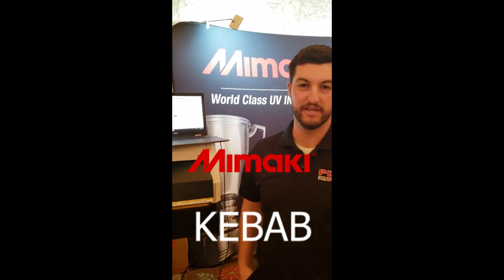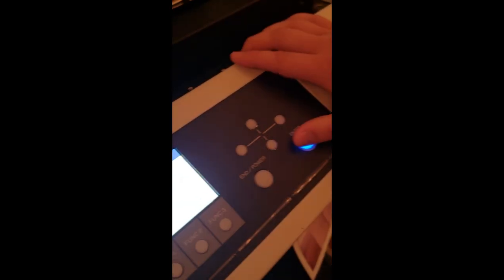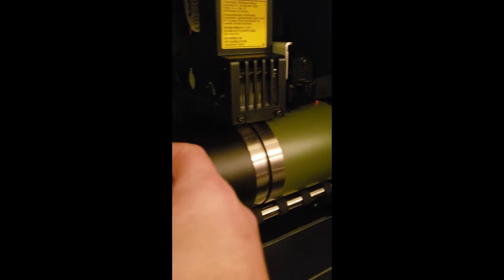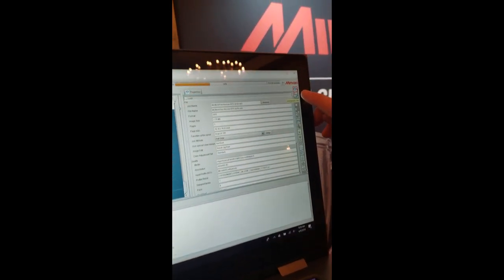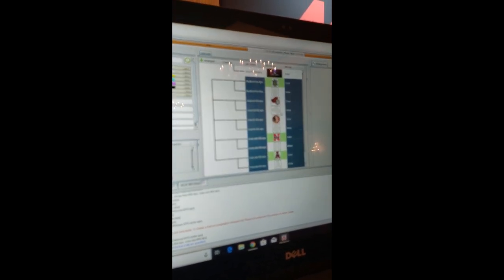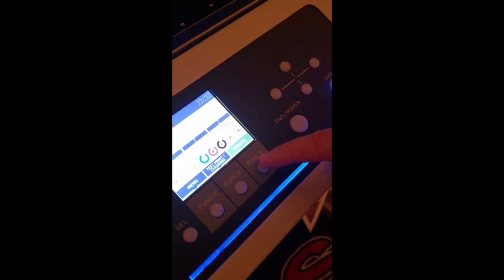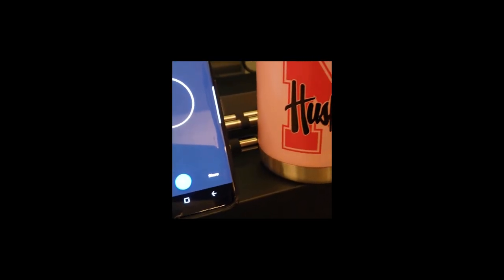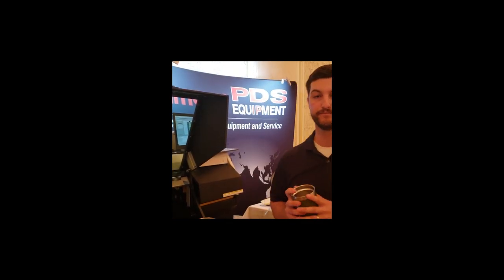HOW TO: PRINT 5 DIFFERENT LOGOS ON THE KEBAB WITH THE MIMAKI 6042MKII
In this video, Trevor Bates with PDS Equipment shows you just how easy it is to print 5 different logos on 5 different cups in 6 minutes.  We give you a breakdown of how to set the machine up and lay everything out in Rasterlink. The possibilities are endless with the Mimaki flatbed UV printers. PDS is here to help you learn these machines better as well as show you the potential for more profit within your company. Give us a call today for free testing of your products or if you need any help at all with your Mimaki printers.